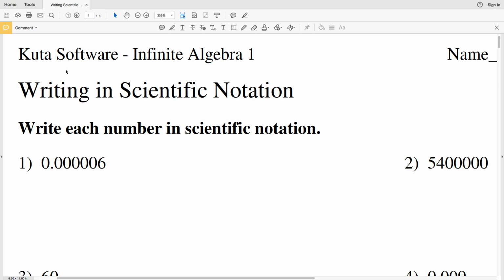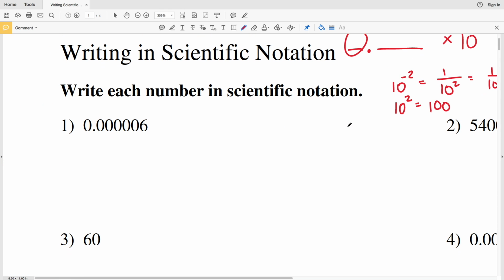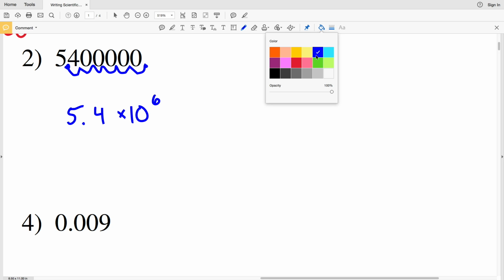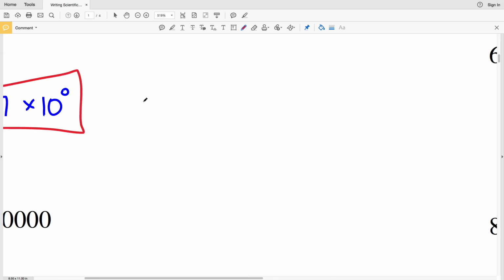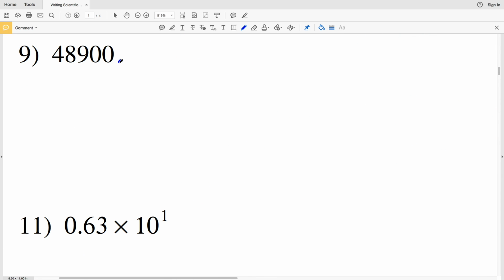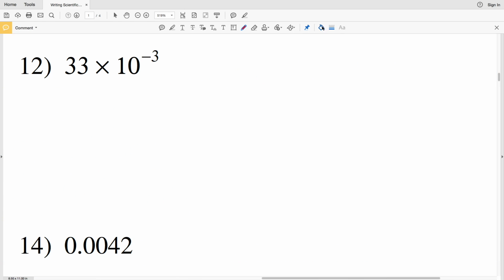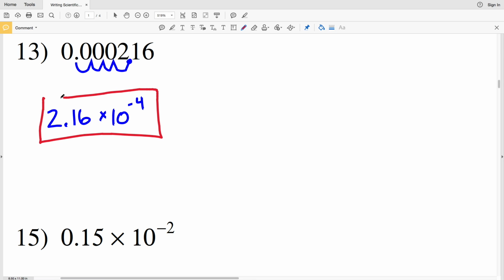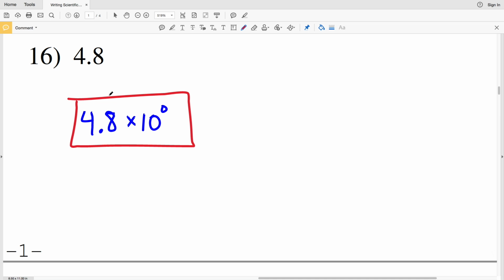KutaSoftware: Algebra 1- Writing In Scientific Notation Part 1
Happy learning! 💜